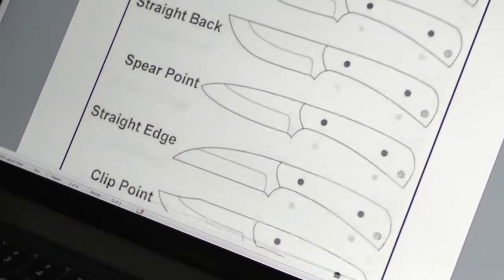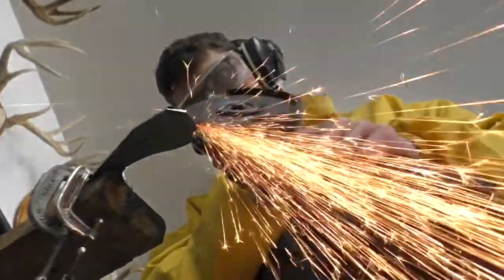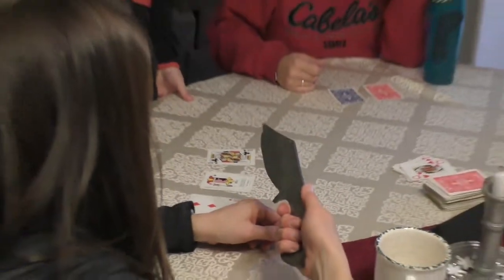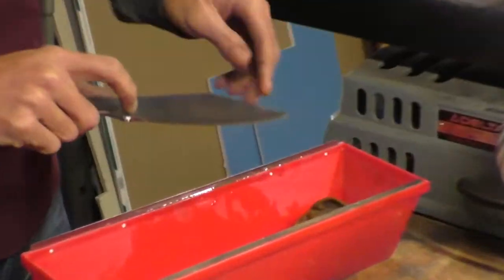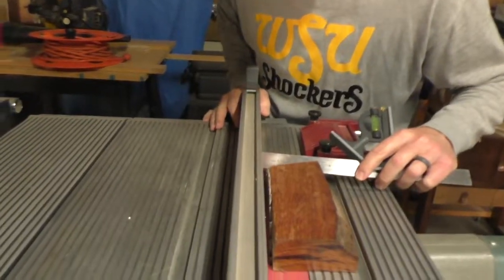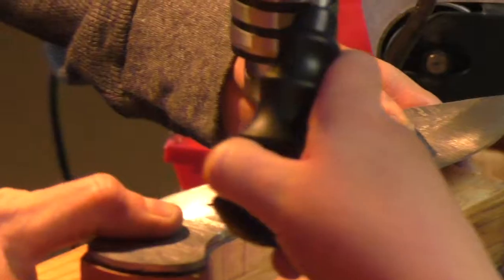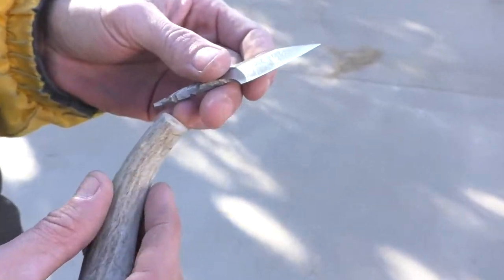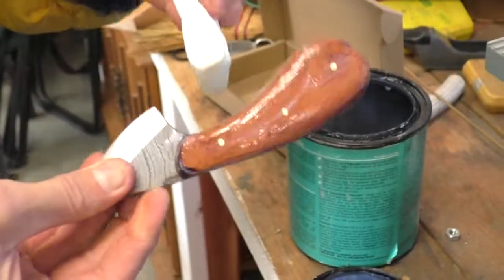Christmas KnifeMaking mbo blog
Uncle Paul brought the best Christmas gift – a knife making project for all the guys around the Christmas tree.